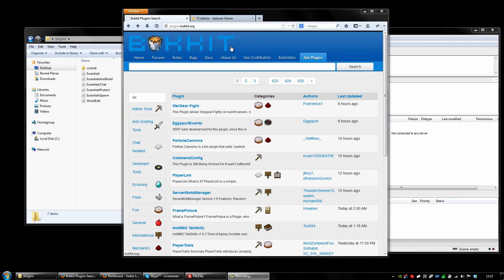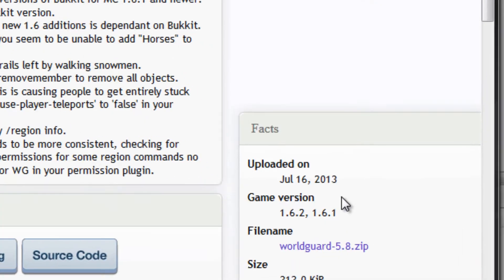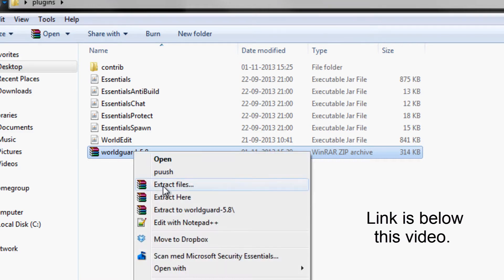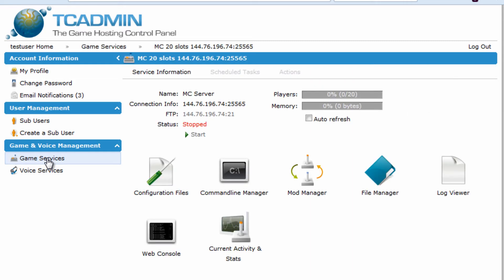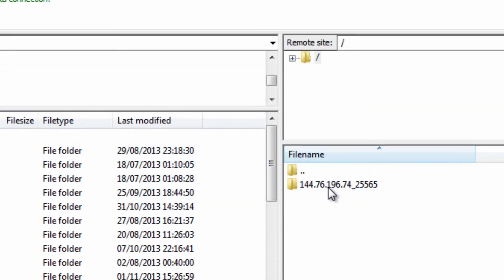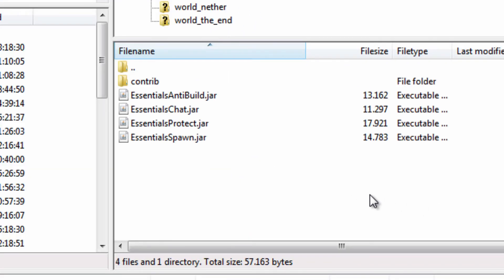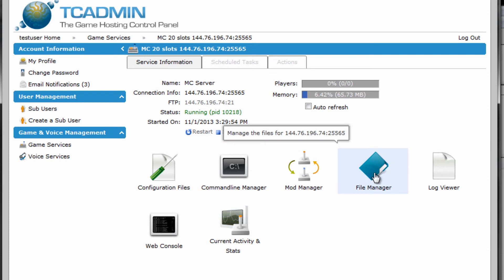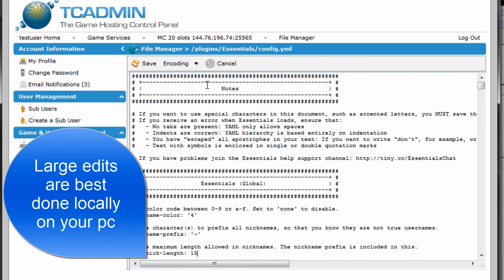Install bukkit plugins TcAdmin :: TcAdmin tutorials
In this video we show you how to install plugins on a minecraft server hosted on TcAdmin.